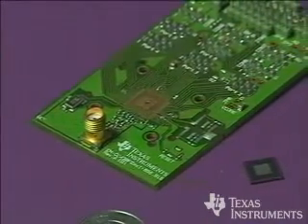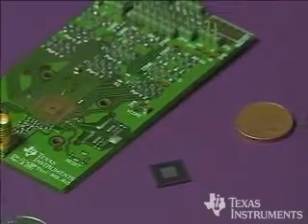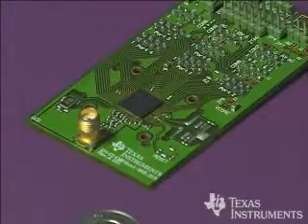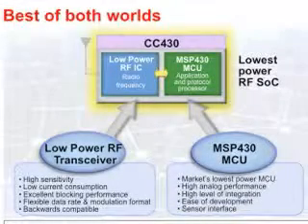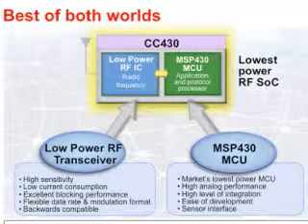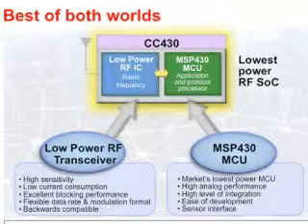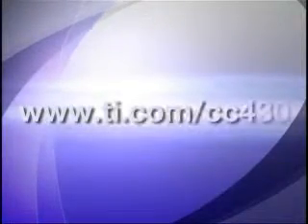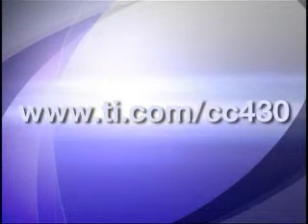CC430 Overview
Overview of the NEW CC430 technology platform